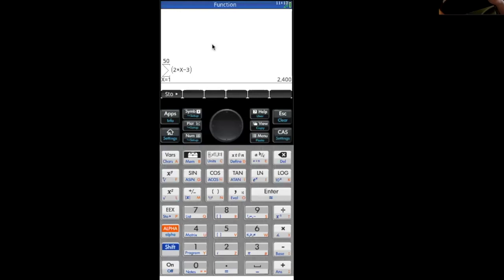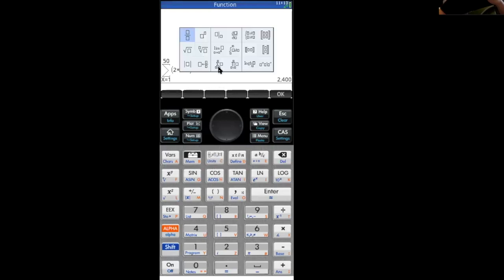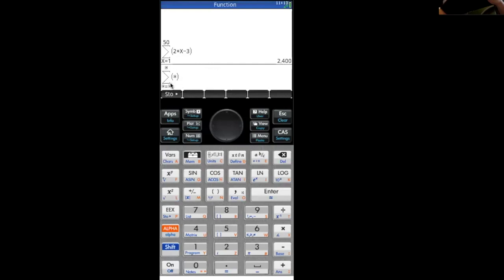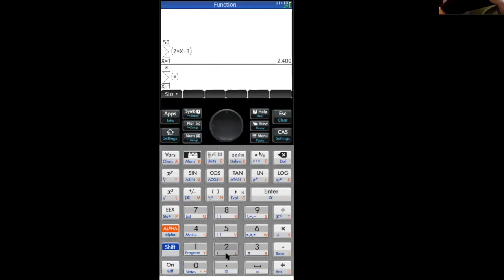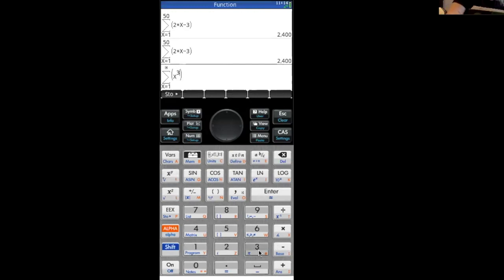HPPrimeSummation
Using the HP prime to find a sum